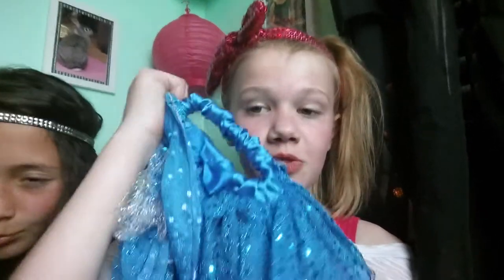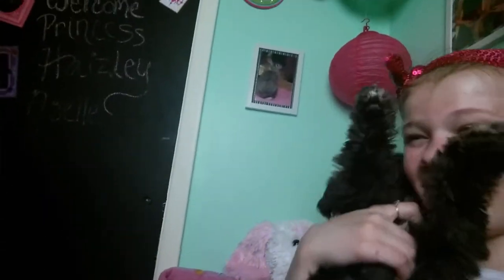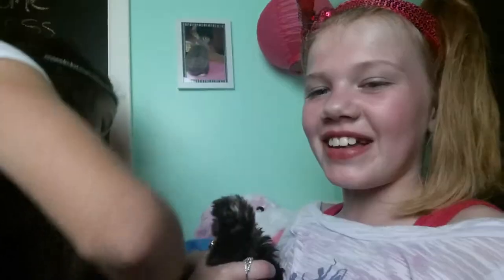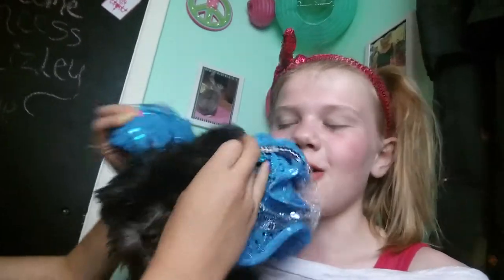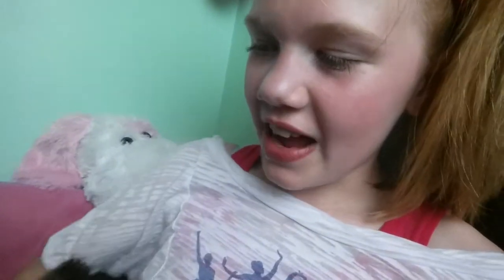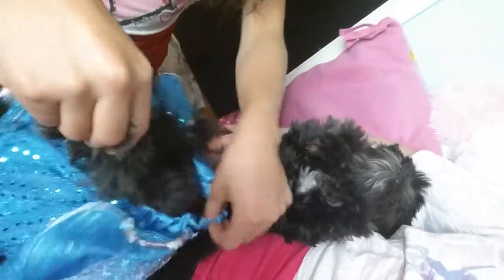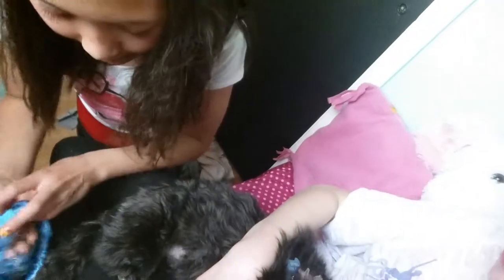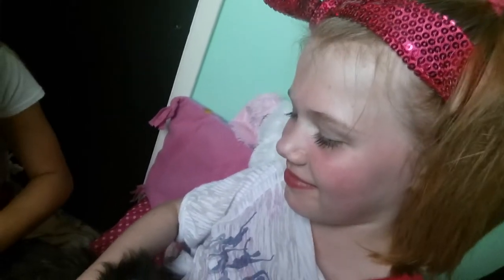Epic fail of us putting Gigi in a tutu